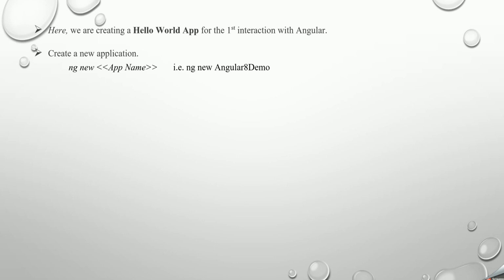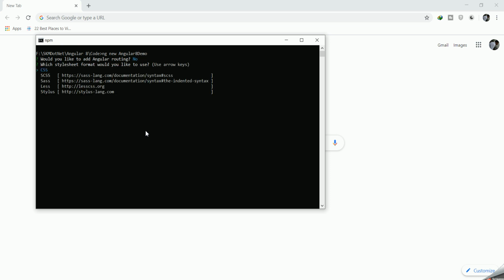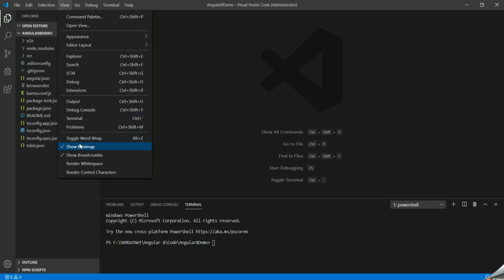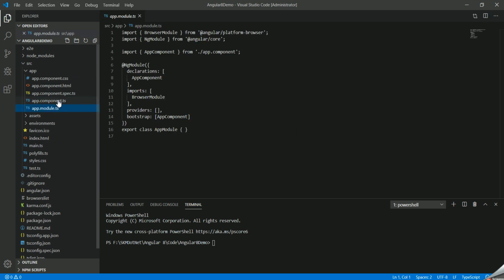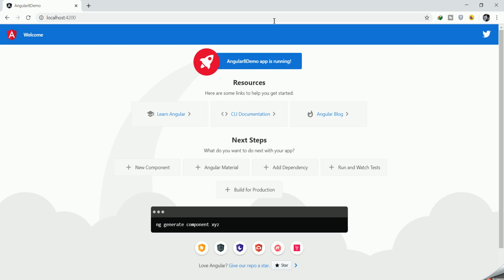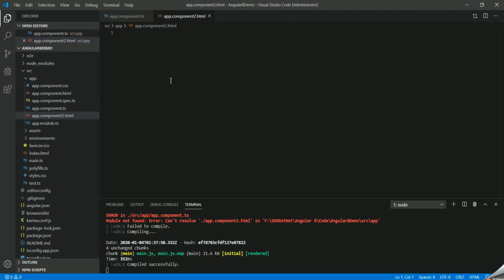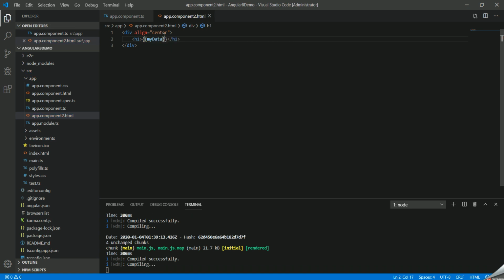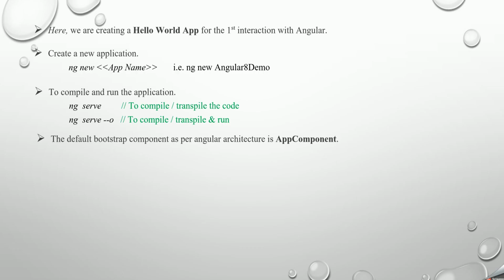Angular 8 Session 3: Creating Hello World App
In this video tutorial we are creating "Hello World" app, just to have an initial interaction with Angular and how the Angular works.

Thanks for watching this video , if you found this interesting then please do subscribe by pressing subscribe button and then after the the bell icon for not to miss any updates from "SKMDotNet".